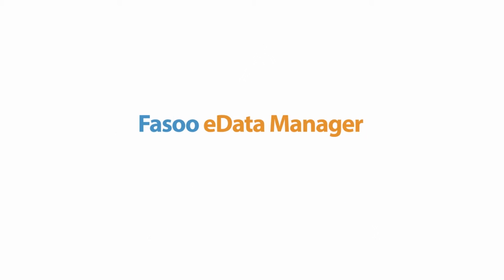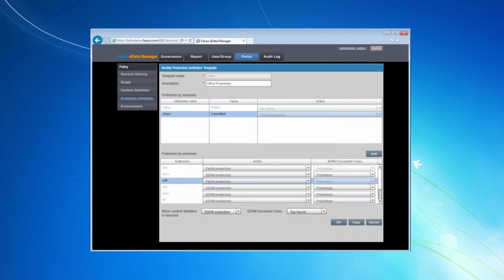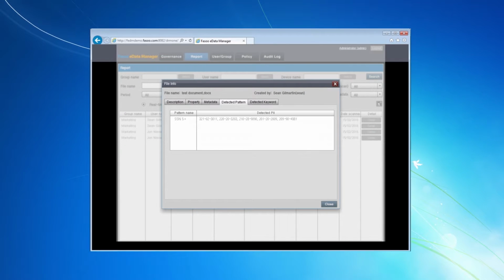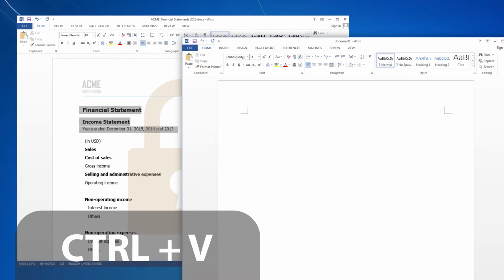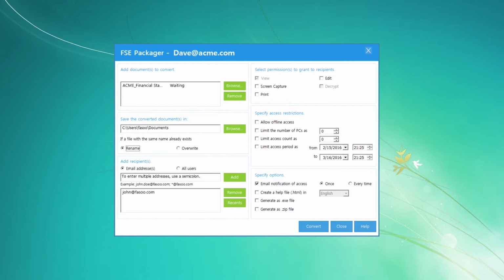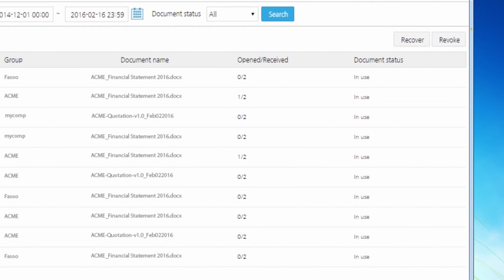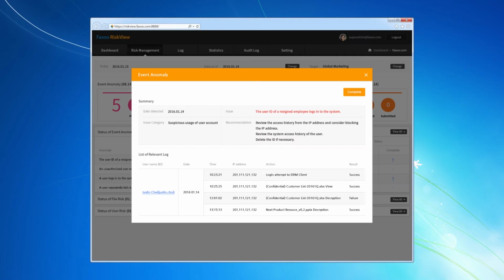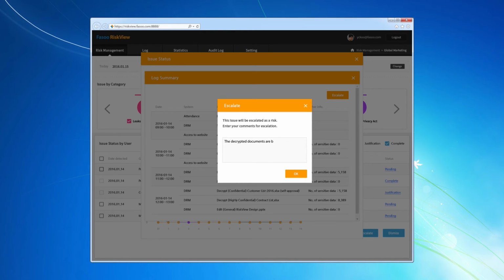[Fasoo Data Security Framework] Prevent Data Breach by Adopting Fasoo Data Security Framework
Fasoo Data Security Framework is a multilevel architecture for combating APTs through data-centric security for unstructured data and people-centric policies. This framework consists of three Fasoo solutions, each of which has value on their own but together comprise a comprehensive approach to data-centric security.

[About Fasoo]

Fasoo provides unstructured data security, privacy, and enterprise content platforms that protect, control, trace, analyze and share critical business information securely to prevent data breaches and protect intellectual properties, while enhancing productivity.  Fasoo’s continuous focus on customer innovation and creativity provides market-leading solutions to the challenges faced by organizations of all sizes and industries.

Fasoo, The Global Leader in E-DRM (Enterprise Digital Rights Management) / IRM (Information Rights Management) space